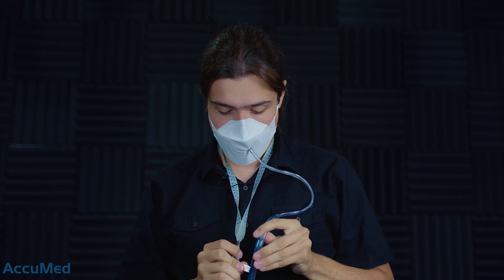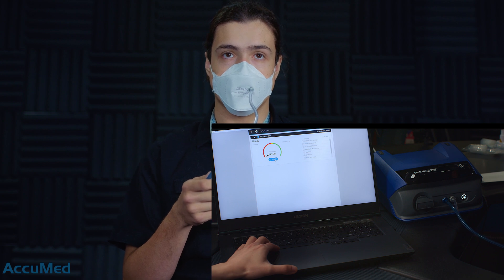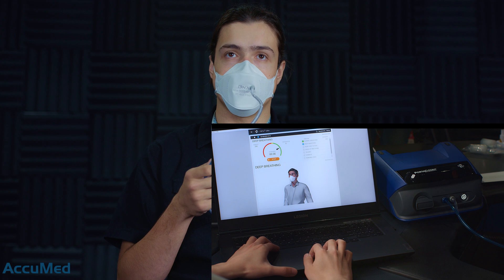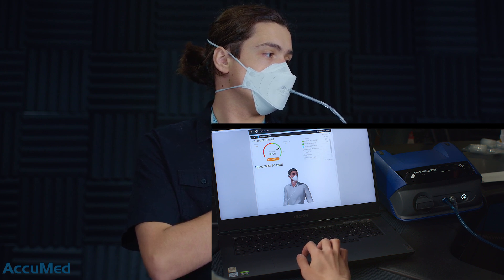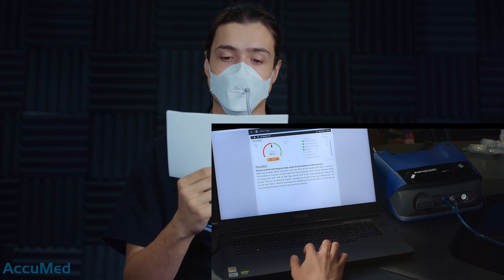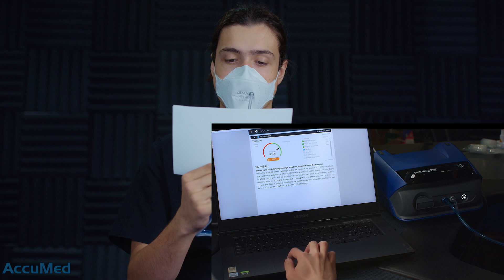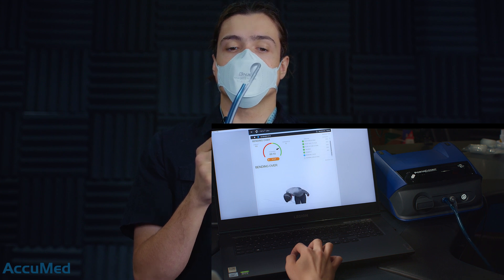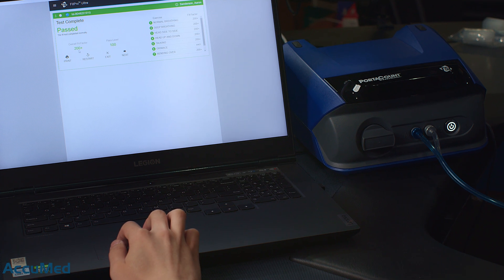BNX N95 Mask TSI PortaCount Fit Test (Model F95W) Real Time Respirator Fit & Seal Tester Results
Today we will be doing a fit test on the BNX F95W N95 Respirator with our TSI PortaCount Respirator Fit Tester!